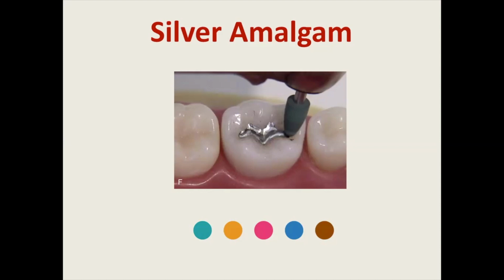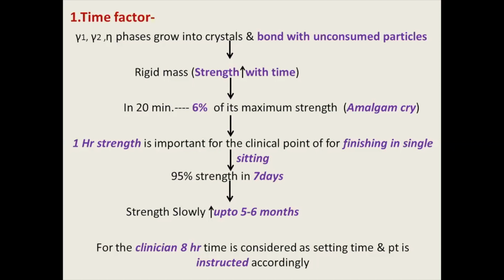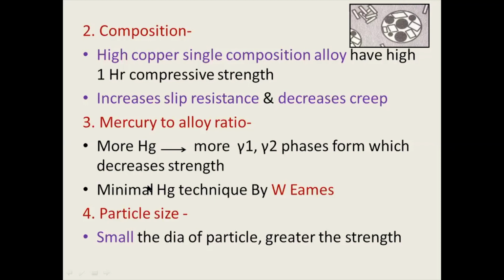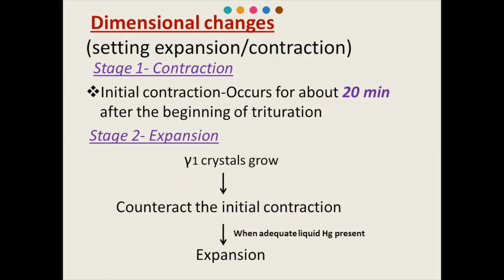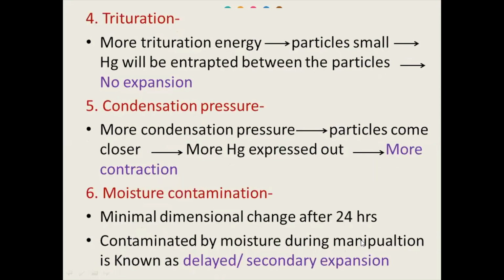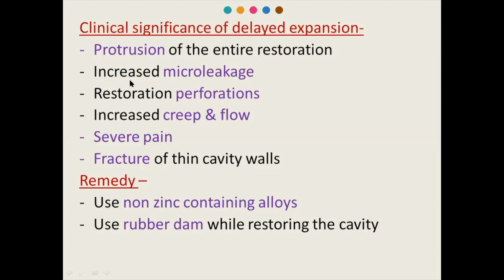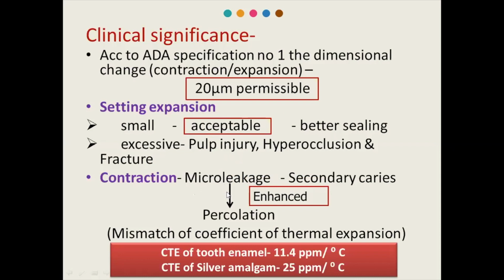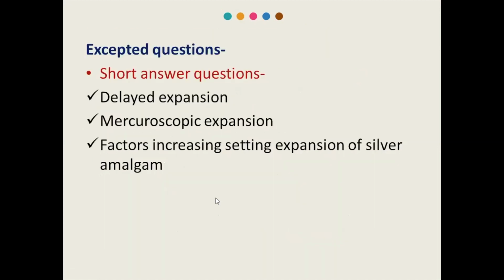Silver Amalgam (Part Three)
EDITING DONE BY ANISHA (iMovie and Canva)
VIDEO COLLECTED BY SANJANA

Hello everyone, I am Dr Anita Rama Kahar, Lecturer from VSPM DC & RC, Nagpur. I am working there for more than 15 years. It’s proud that I am a student of this institute only. Recently I had completed my MBA in Health care management & HR also. I feel very happy & comfortable when I am with the students. I love teaching and I always try to incorporate new innovative ideas in it to develop an interest in learning. I always like to solve the doubts of my students. I also believe; a teacher is not only for teaching the students for their academic course but also for guiding, developing and encouraging the students in participating in the paper, poster presentation at local, state & national level which is important for their personal development. I also guide the students in conducting short research projects at UG level and many of them won the prizes at local & national level. I feel very proud & satisfied when I see the students with a smile, confidence that built-in them while doing these extracurricular activities at the UG level. During this, I also learn a lot from my students. I do take part in the various essay, paper & poster presentation at local & national level. I am also interested in researching students & patients. I have nineteen articles publications to my credit, in which two are PubMed and I have also presented fourteen paper/poster at different local/ national/international conferences. So, dear students……. Happy learning and keep on growing!

SOURCE of Information: Google